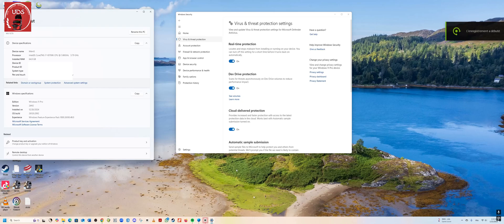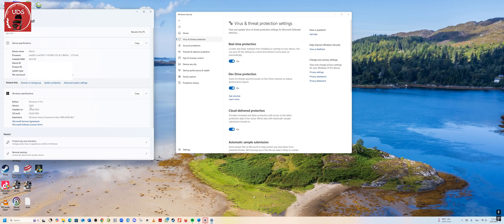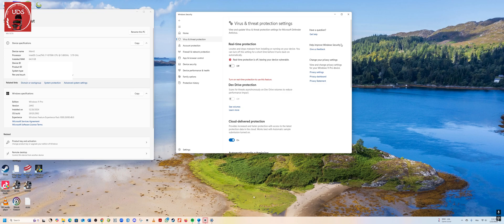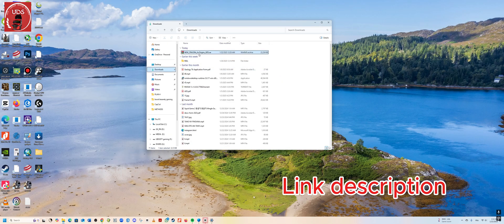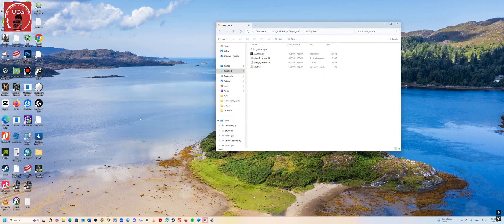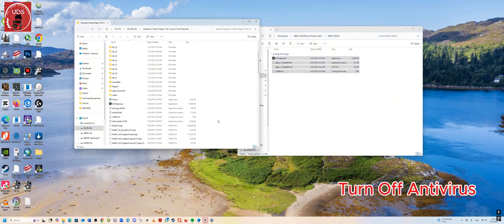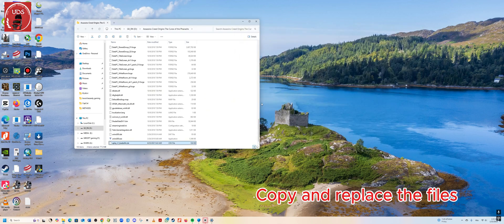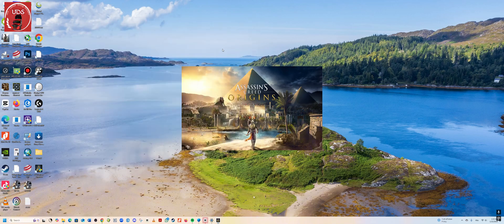How to Fix Issues with Assassin's Creed Origins on Windows 11 (Version 24H2)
🔺 Don't forget put comment , like and suB on my channel
Thanks.